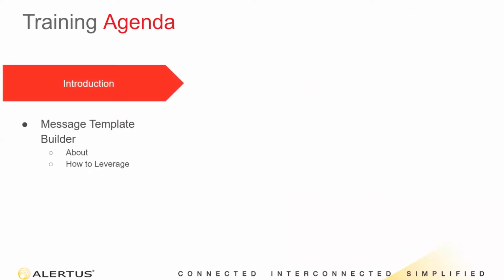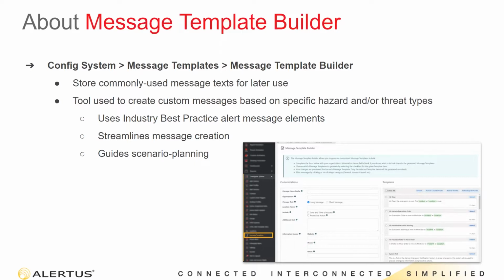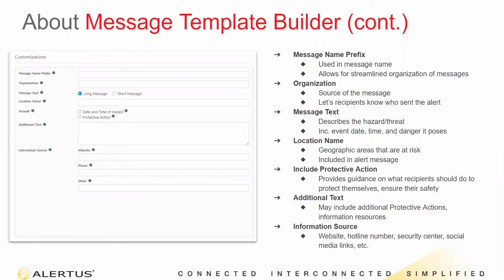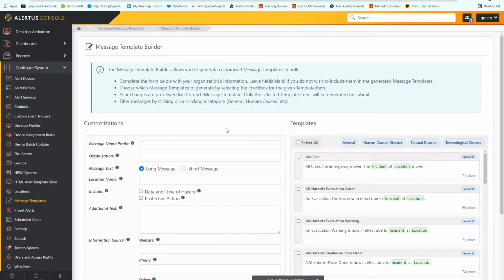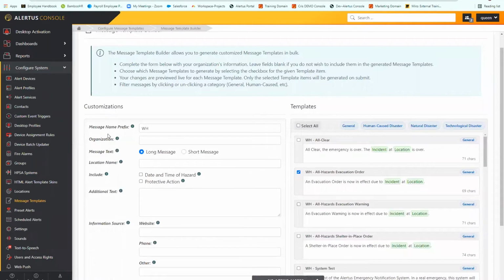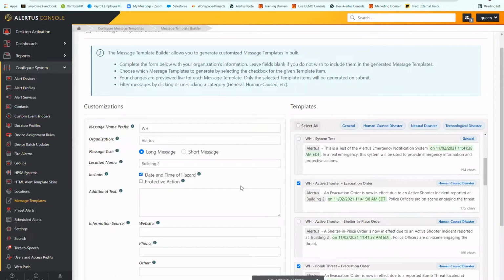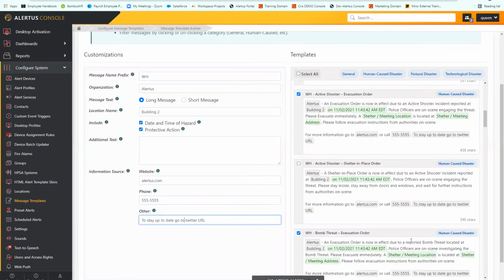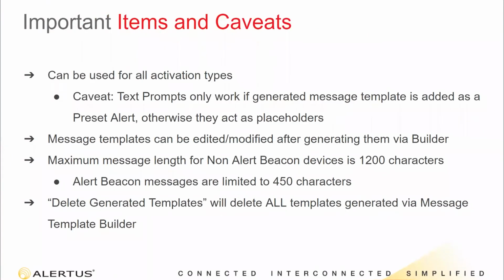Alertus How To Series Message Template Builder